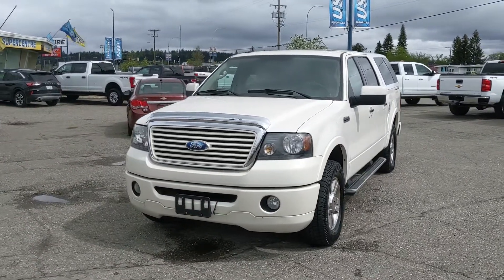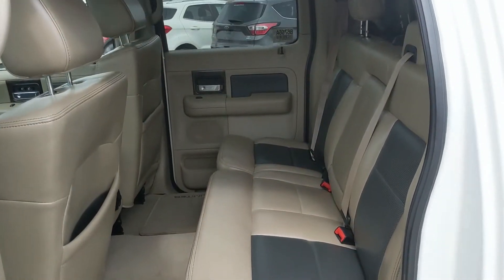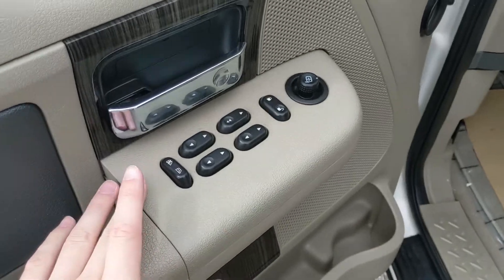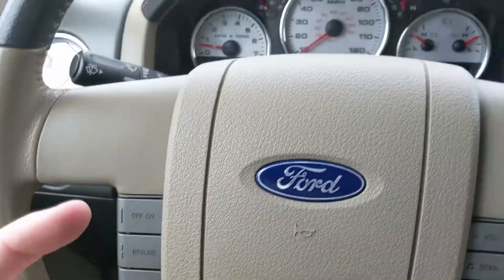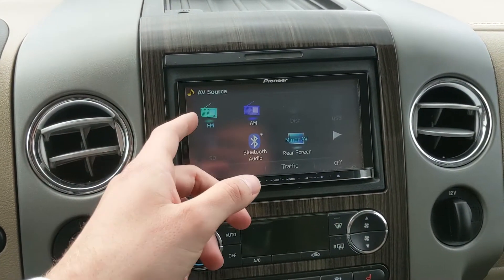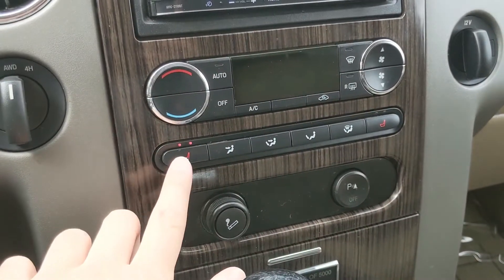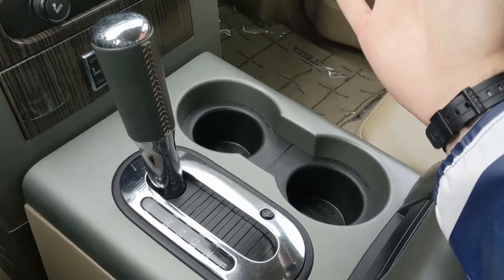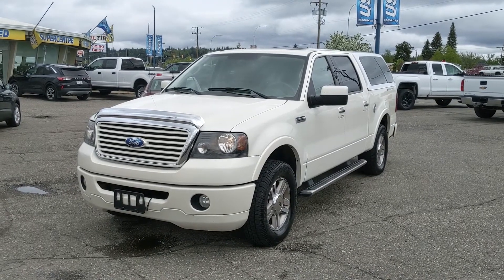2008 Ford F-150 Limited Walk-Around | Stock# B6766A | Prince George Ford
2008 Ford F-150 Limited Walk-Around | Stock# B6766A | Prince George Ford

Seats 5, Canopy, Touchscreen Pioneer Stereo W/Bluetooth and Navigation, Remote Vehicle Start, ABS brakes, Block heater, Compass, Deluxe Mirror Package, Floor Shift, Flow-Thru Centre Console, Heated door mirrors, Illuminated entry, Leather Heated Captain's Chairs, Low tire pressure warning, Power driver seat, Remote keyless entry, Reverse Camera System, Reverse Sensing System, SIRIUS Satellite Radio.
Coming in White Sand Tri-Coat Metallic with Tan Leather interior.

4D SuperCrew 5.4L V8 EFI 24V 4-Speed Automatic with Overdrive 4WD

1331 Central Street West
Prince George, BC
V2M 3E2